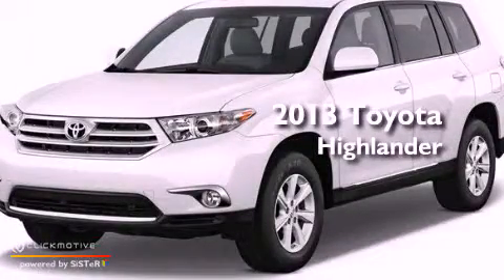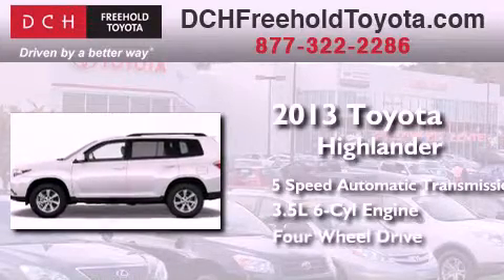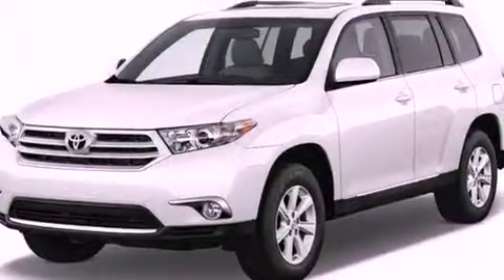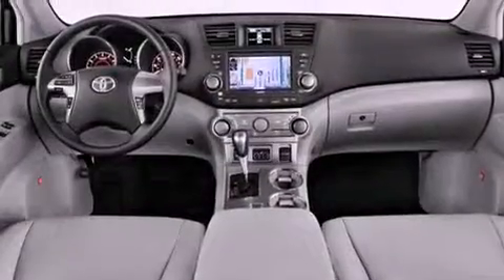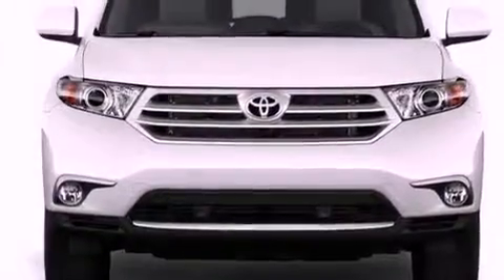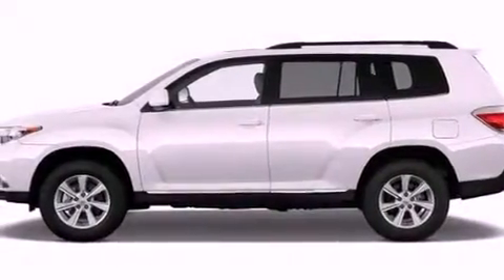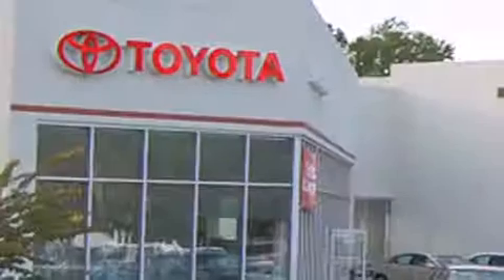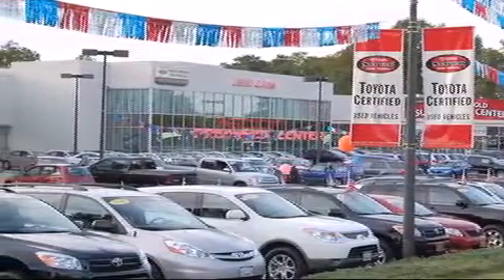2013 Toyota Highlander Freehold NJ 7728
Year : 2013
 Make : Toyota
 Model : Highlander
 Engine : Gas V6 3.5L/211
 Trans . : Automatic
 Exterior : Blizzard Pearl
 Miles : 5
 Interior : OAK
 Stock : FT3S061